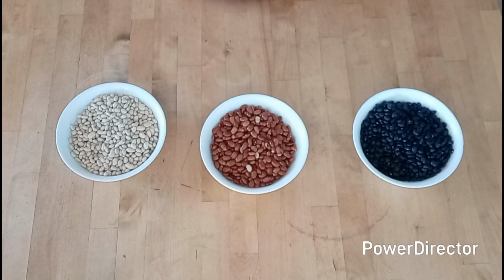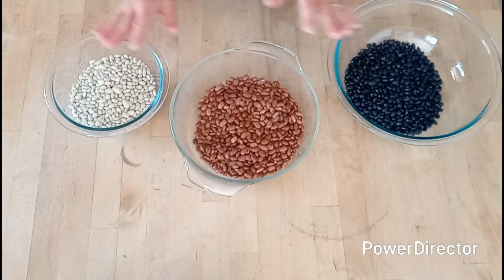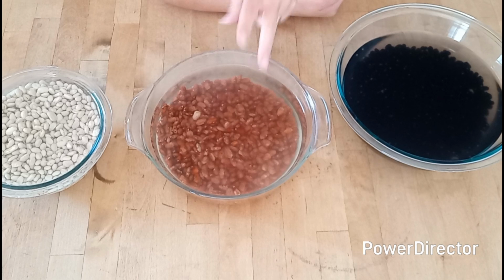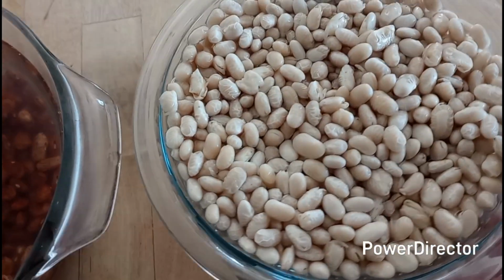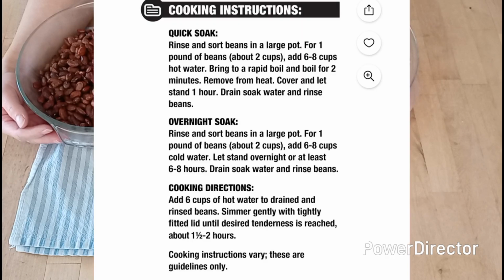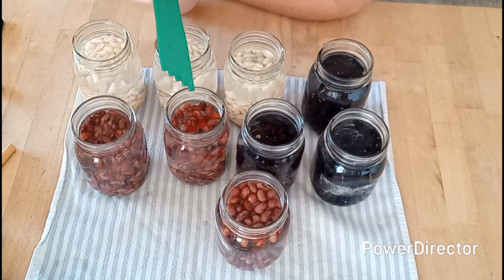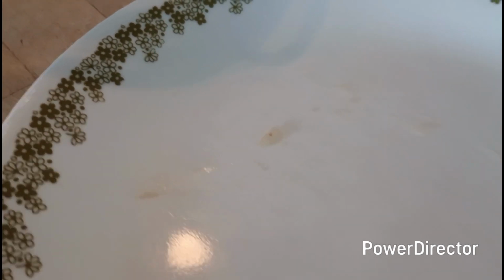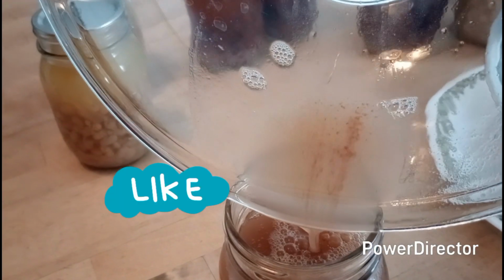Canning Dry Beans: Pinto, Black, Navy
In this video I show you how to can dry beans using my own process. It's not rebel canning and it's not USDA approved. It's the most sensible process to me.
I will be canning navy beans, pinto beans, and black beans.

If you haven't ordered from Azure Standard before, check them out. If you order, I may get a small commission but ONLY from your first order ($100 order) and only if you're a NEW customer that signed up using MY link or code. Thank you in advance! I have been ordering from Azure since 2011, and they are a great company. Azure is a bulk food distributor specializing in organic foods as well as specialty foods for those with food allergies.